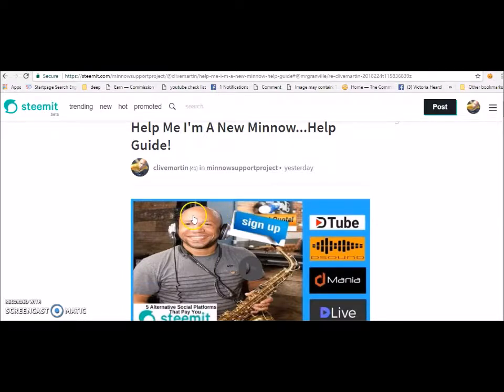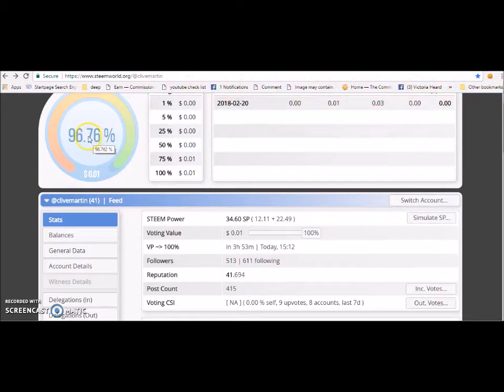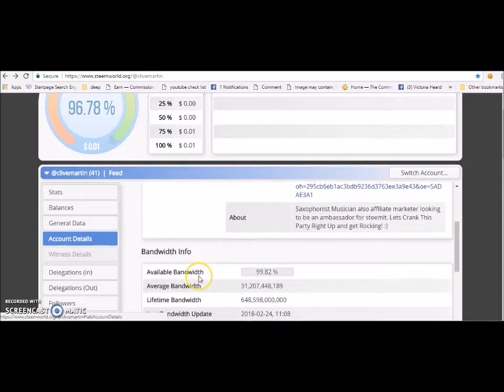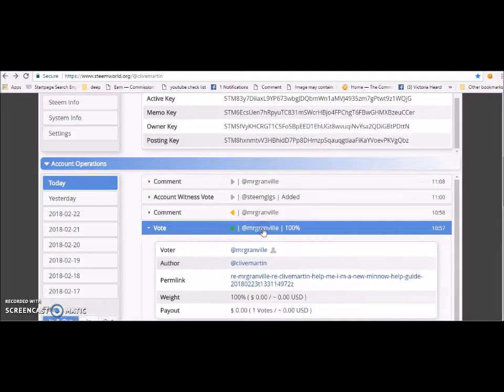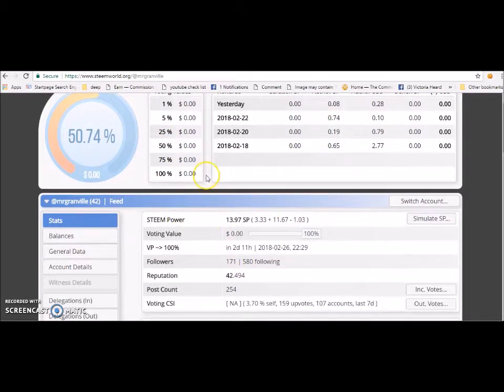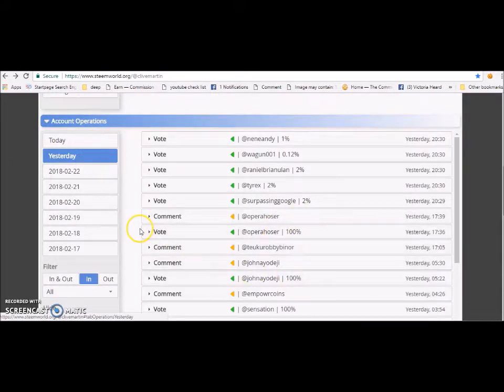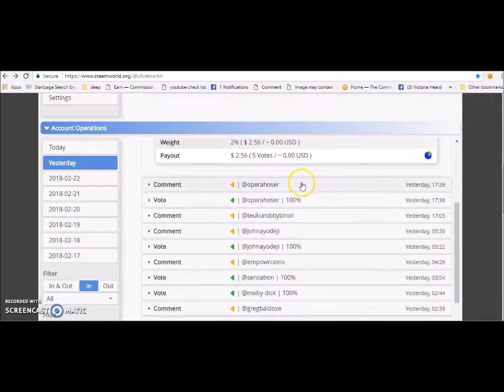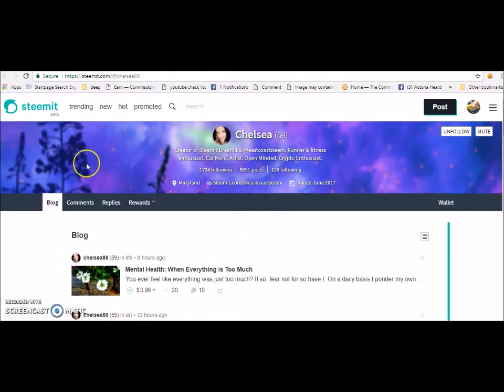Steemit Tip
If you are already started in steemit but still quite new you will find this article useful.

Steemit which is like Reddit
Dtube which is an alternative to Youtube
Dsound which is an alternative to SoundCloud
Dmania and alternative to Instagram
DLive which is awesome for Live Broadcasting

Get yourself paid for the content that you create and get your free steemit account and free guide to getting started here